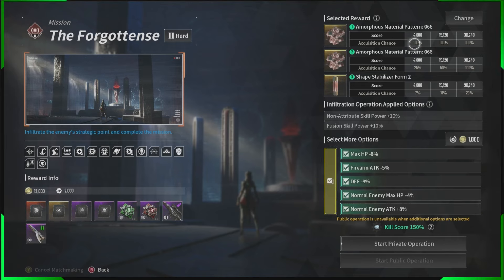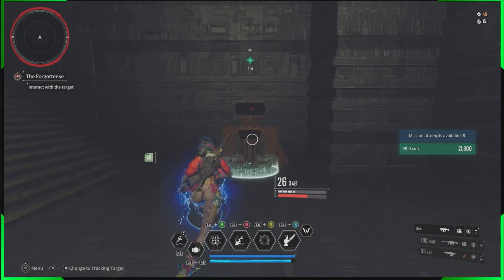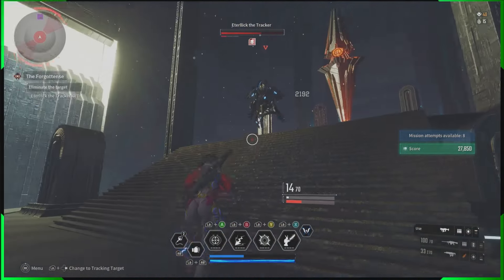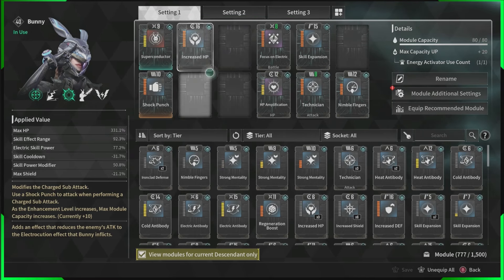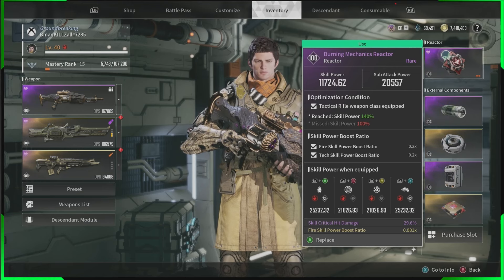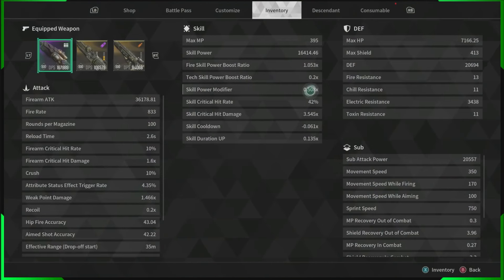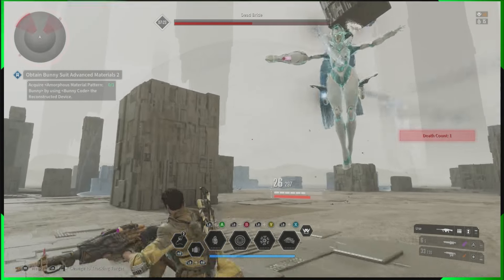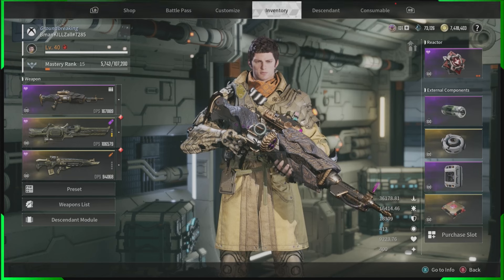The 2 BEST Descendant builds to get through the entire game with ease in The First Descendant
2 builds for the 2 best descendants in the first descendant
these 2 descendants are the only 2 descendants u will need to get through the entire game of the first descendent with easy and these two best descendant build with make hard mode easy for you even with added modifiers in hard mode it will be easy to solo with this bunny build and this best early game low cost lepic build
this low-cost bunny build will destroy any hard mode dungeon with no trouble and this boss destroying low-cost early game lepic build with destroy the hard mode bosses as if they are easy mode

EPIC LEPIC ... 4 MILLION DAMAGE ... NO TRANSCENDANT MOD... NO ULTIMATE DESCENDANT...ONLY 1 CATALYST
LEPIC BUILD GUIDE FOR MID GAME
ONLY 1 CATALYST USED IN THIS BUILD.
BOSSING BUILD
DOMINATE HARD MODES.
DESTROY BOSSES.

Feel free to JOIN and invite your friends to the server with either of these links: